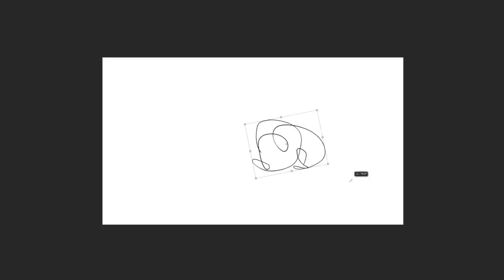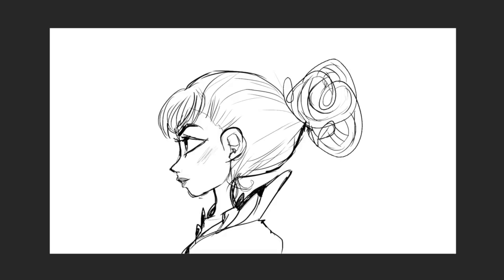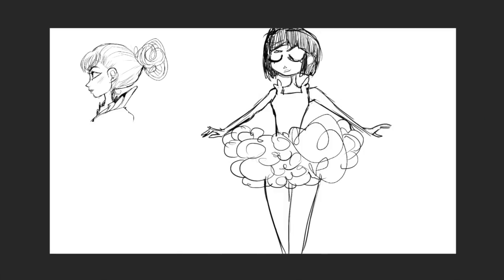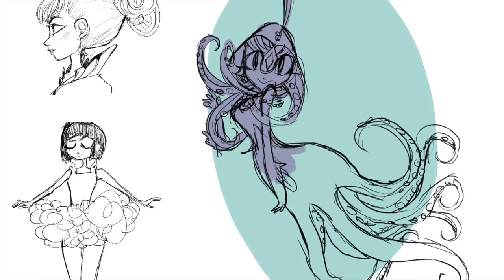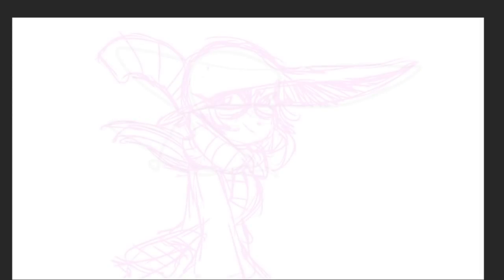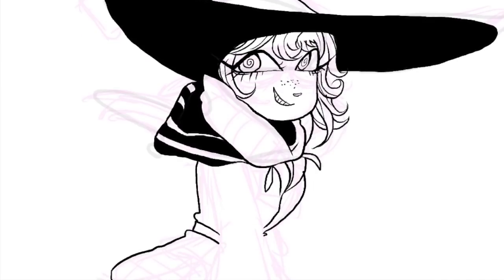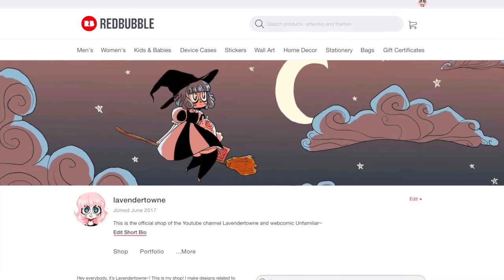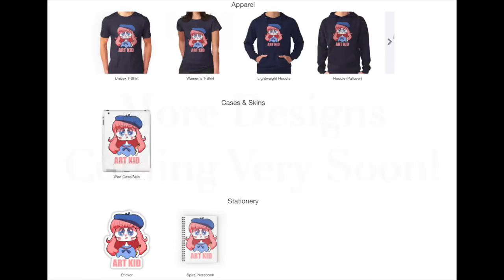TURNING SCRIBBLES INTO ART [Scribble Challenge]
How did I do? :0
Also the Amino Contest results will be revealed next video!!